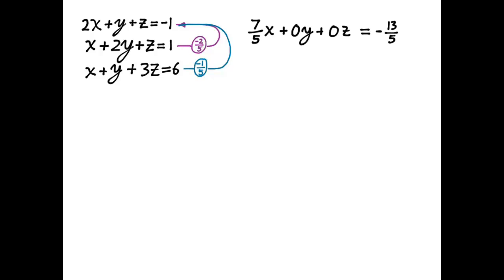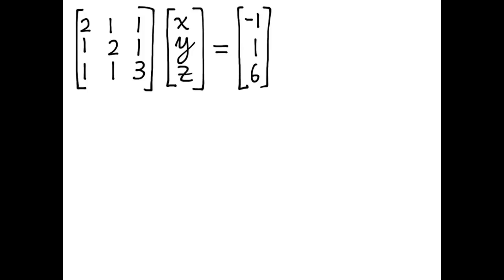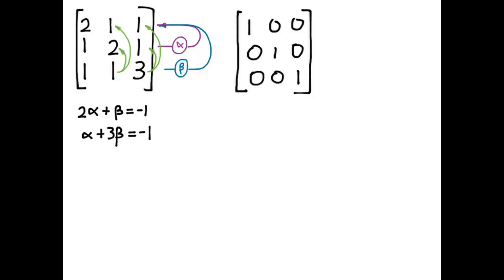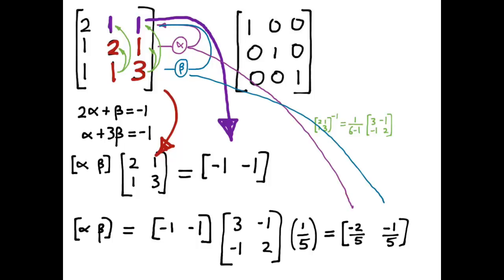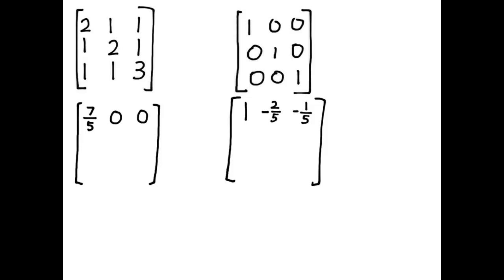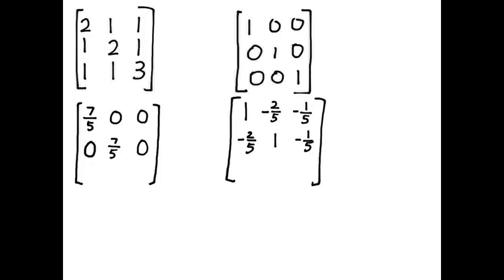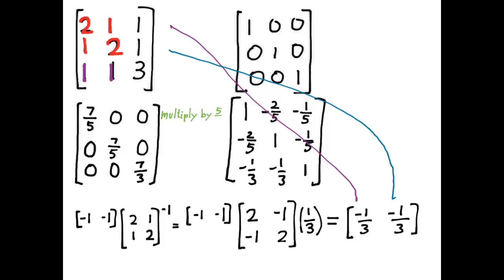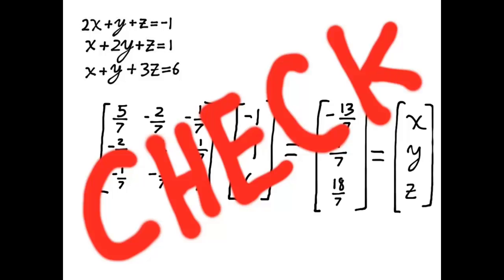Matrix Inversion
In preparation for developing the concepts of the determinant and the co-factor, we practice inverting a matrix the long way. We have already developed a formula for inverting a 2X2 matrix. Now we work on the 3X3.